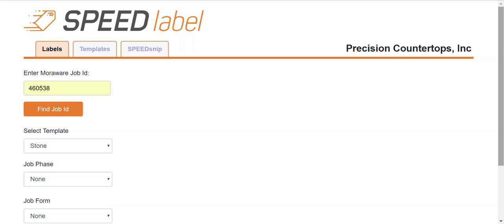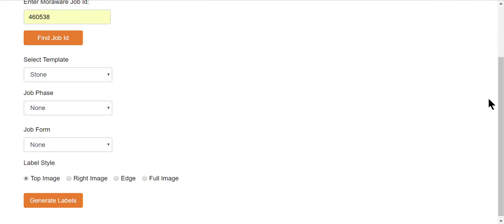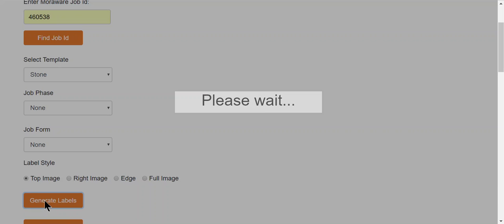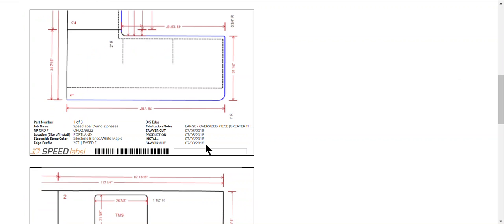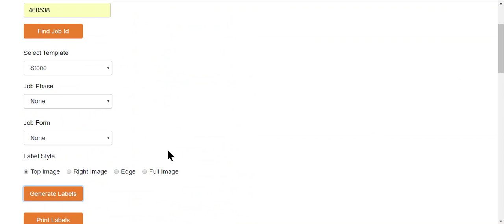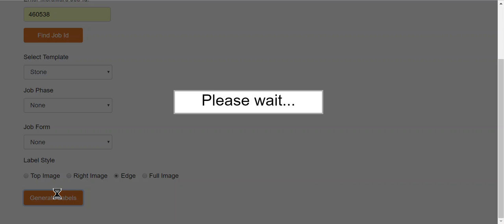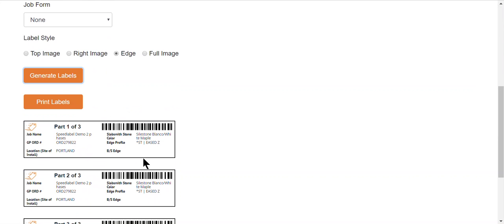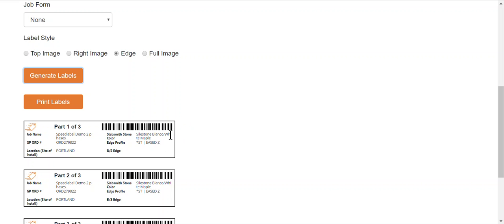How to generate face and edge labels